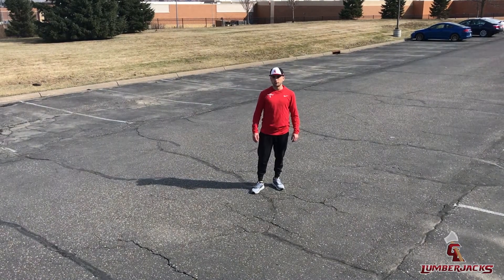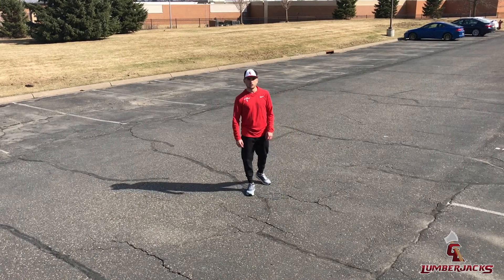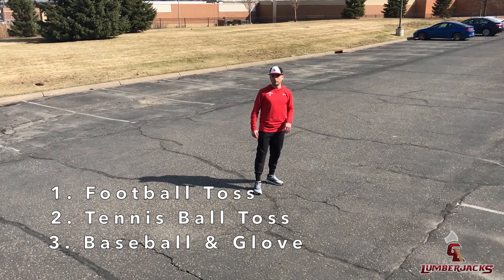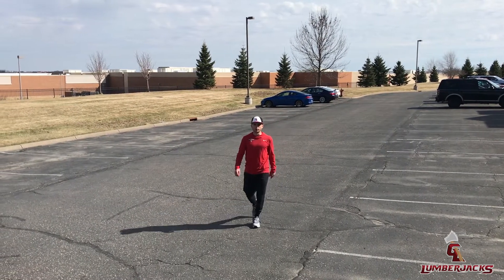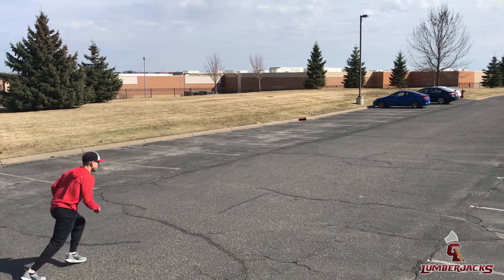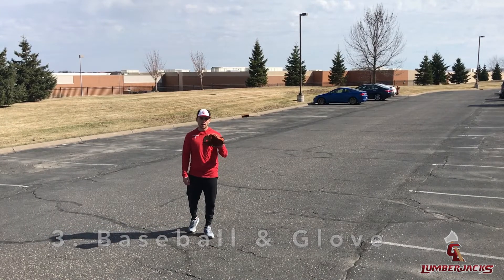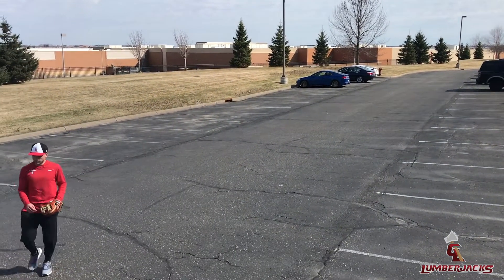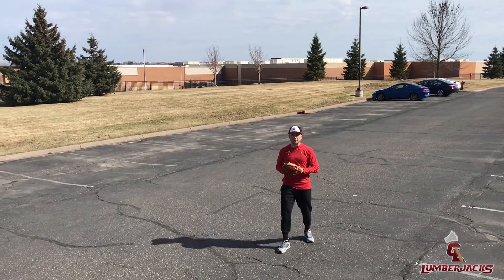Outfield Drills - Brett Favre Drill